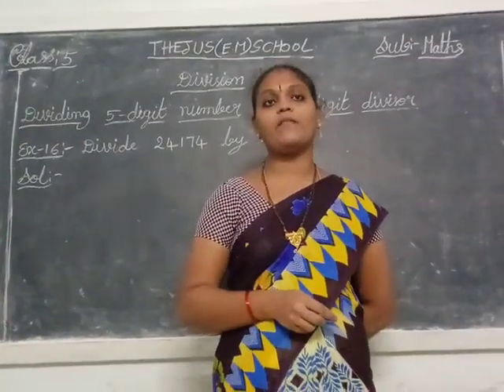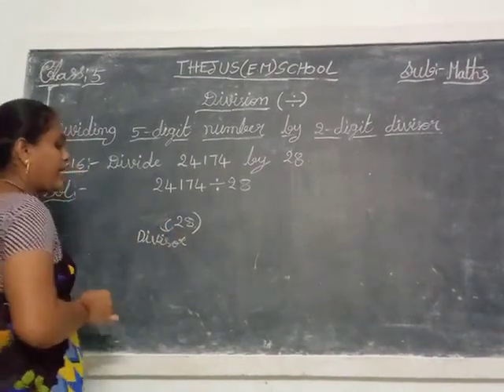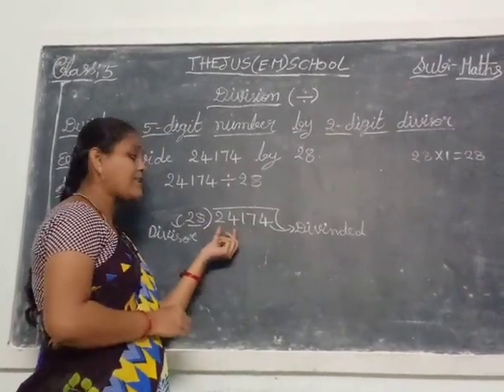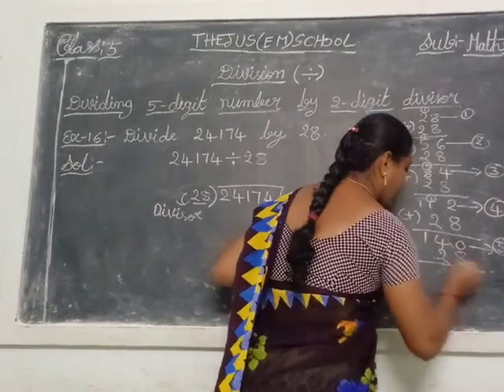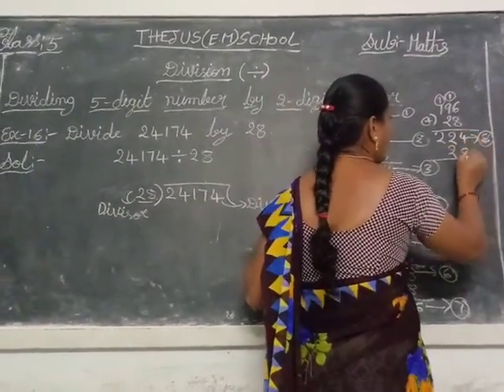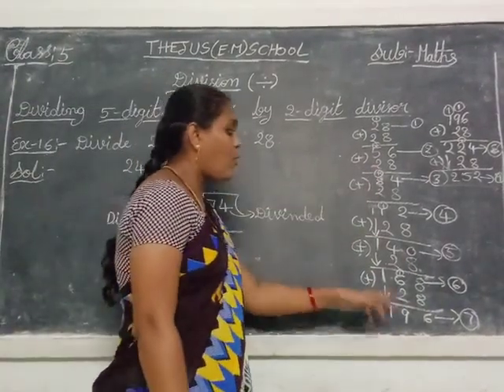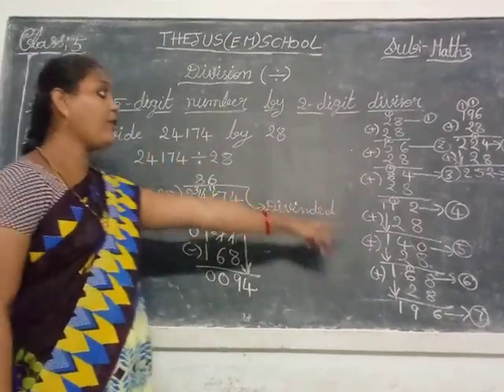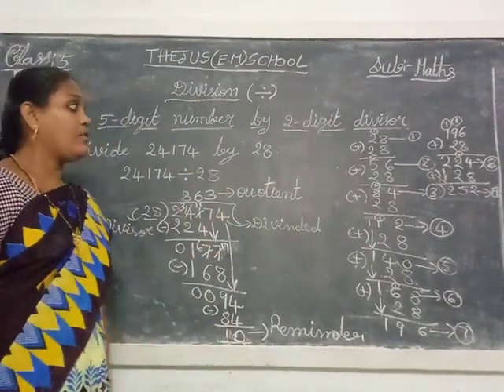Thejus Em school....5th class Maths.....Lecture40